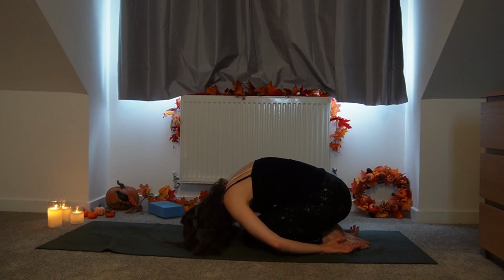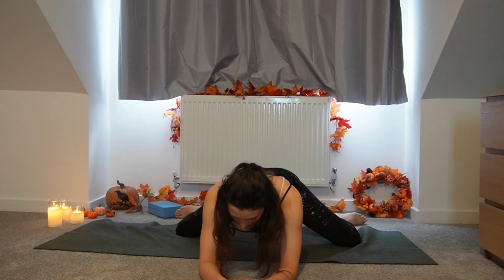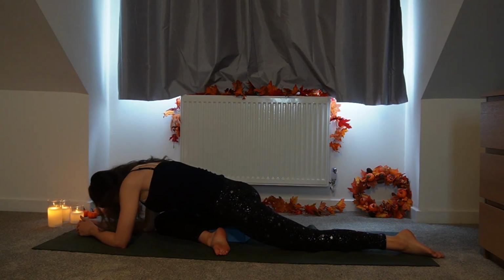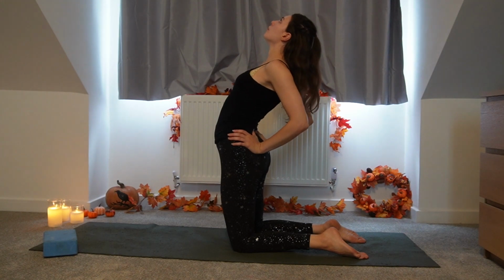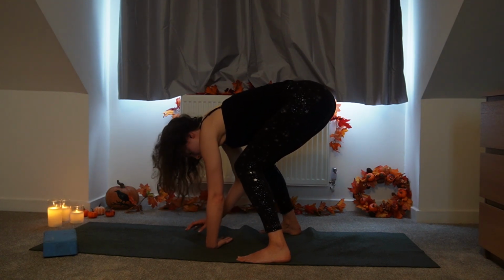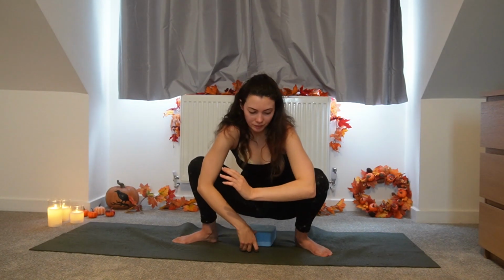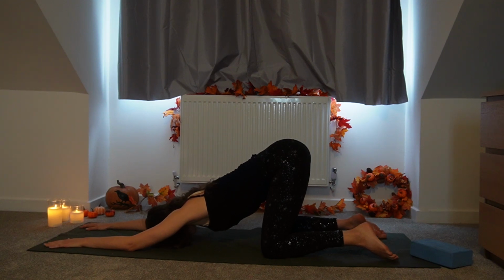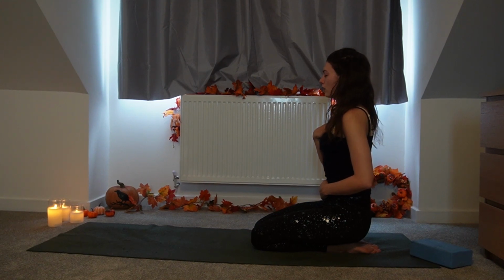Samhain (Halloween) Yin Yoga 🎃 | 30 Mins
This is a 30 minute yin yoga class for Samhain (Halloween). Please have a block or two ready and let's begin.